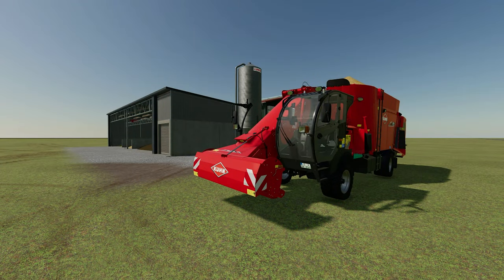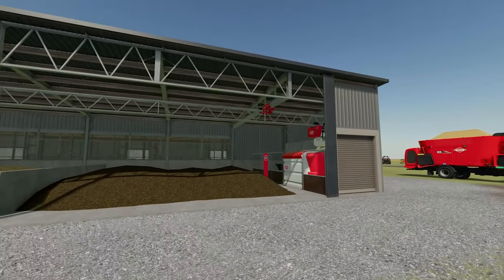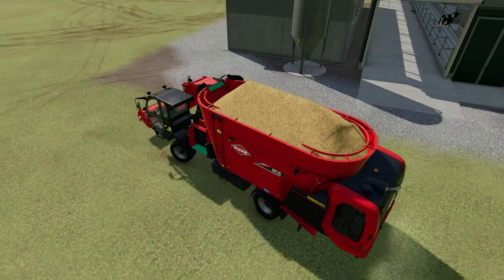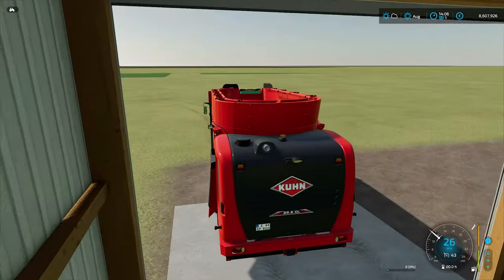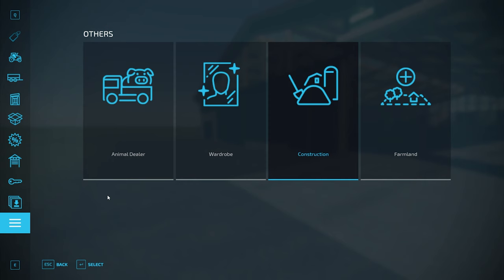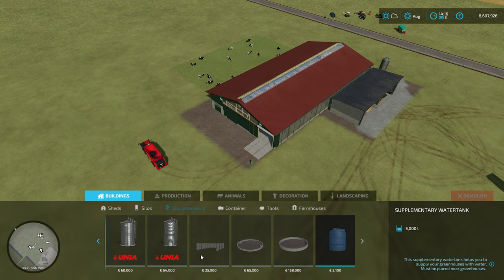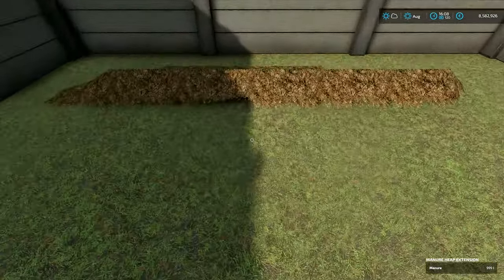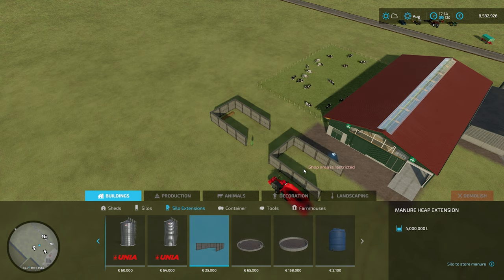Farm Sim Shorts #6 - Add Manure to Animal Sheds - Farming Simulator 22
Answering the community's questions so you can play Farming Simulator 22 better! Each week I'll be taking the best questions asked in my comments section or discord channel and trying to answer them in-game. In this episode, we're looking at how you can add manure to cow sheds.

How To Make Sugar Beet Cuts - Farm Sim Shorts #5 - Farming Simulator 22